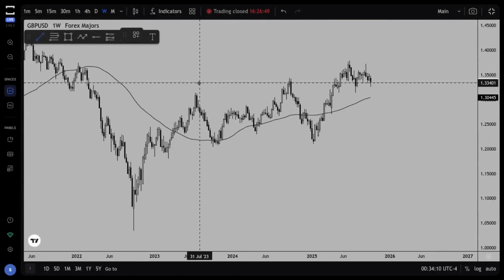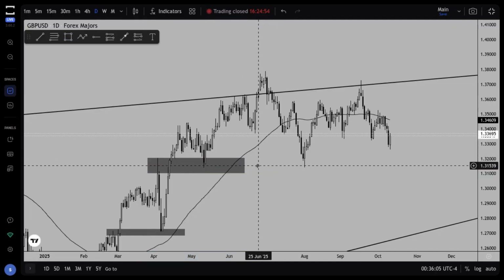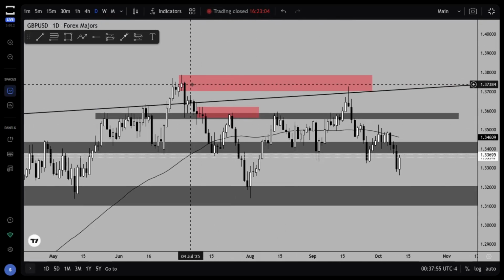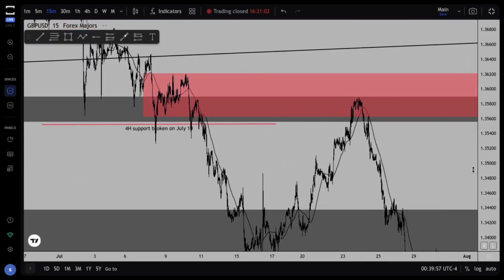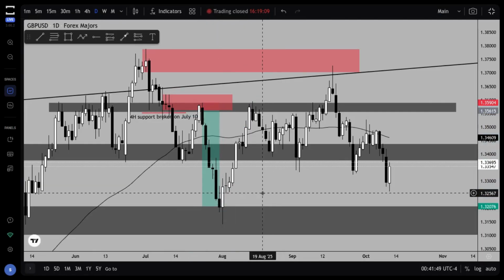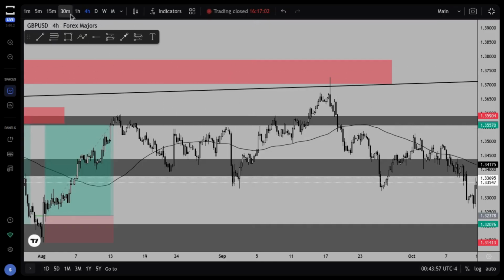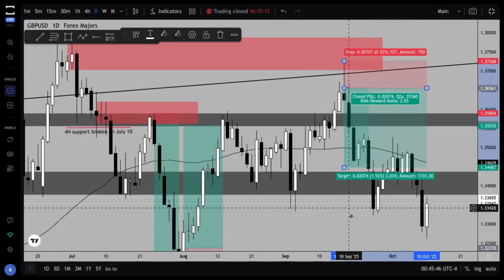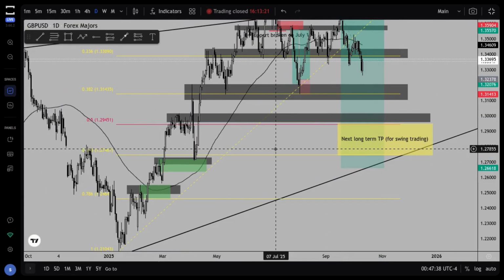How to Spot MAJOR Market Reversals BEFORE They Happen! (Swing Trading for BEGINNERS step-by-step)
In this video, I break down a simple, step-by-step strategy to identify when the market is about to change direction. You’ll learn:

How to recognize key reversal zones

The technical indicators that confirm momentum shifts

How to build an easy swing trading plan that works in any market

🎯 Perfect for beginner traders who want simple strategies without all the noise.